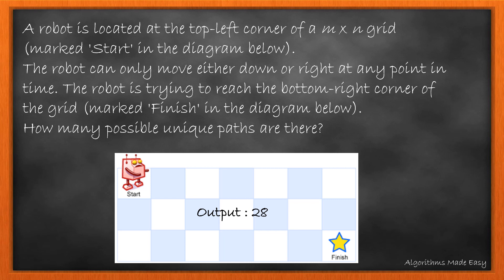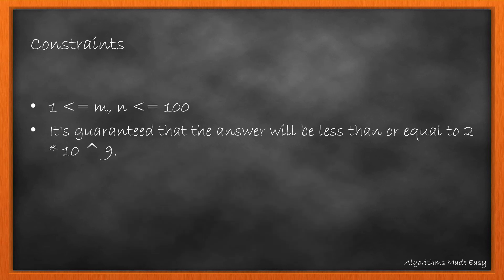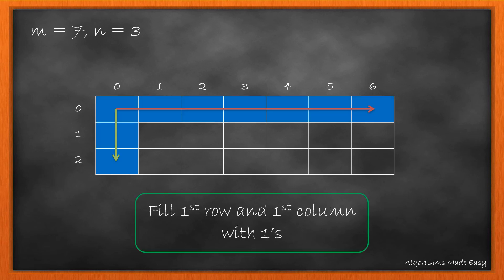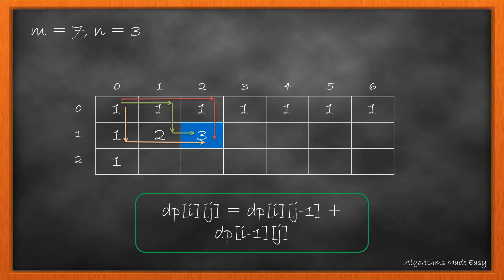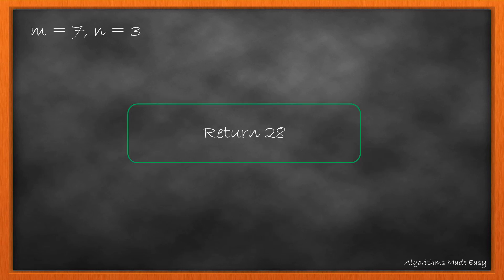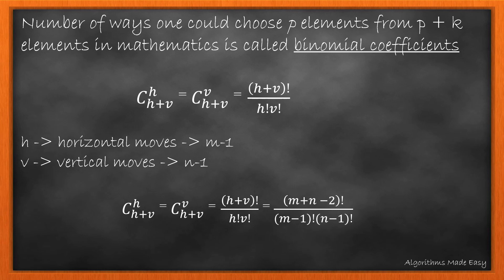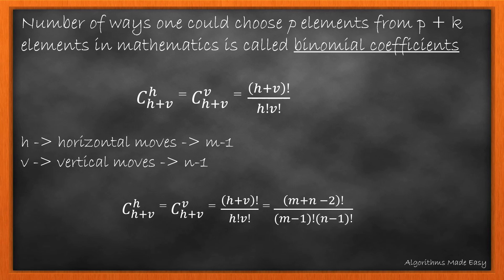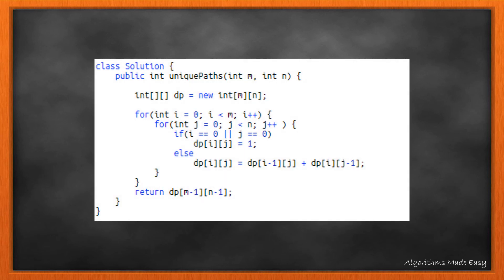Unique Paths | Day 29 | Dynamic Programming [ June LeetCoding Challenge ] [ Leetcode #62] [ 2020 ]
The day 29 problem in June Leetcoding Challenge. ( Unique Paths ).

Problem statement:
A robot is located at the top-left corner of a m x n grid (marked 'Start' in the diagram below).

The robot can only move either down or right at any point in time. The robot is trying to reach the bottom-right corner of the grid (marked 'Finish' in the diagram below).

How many possible unique paths are there?